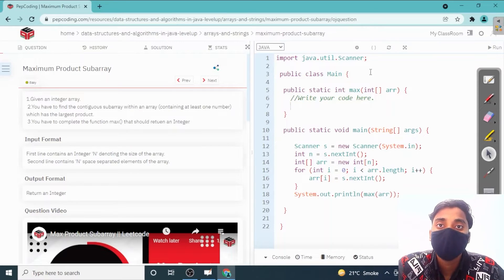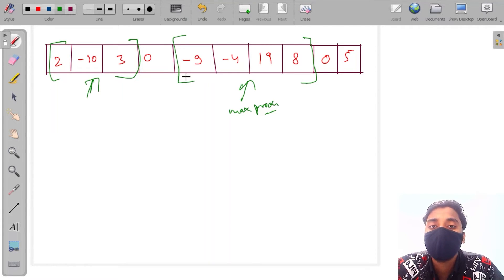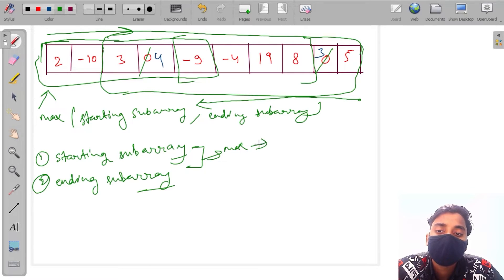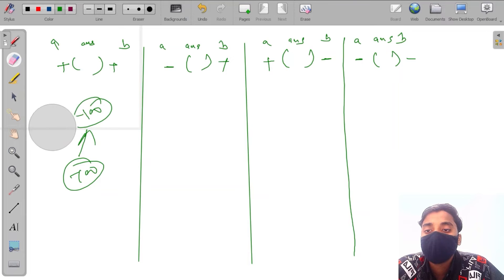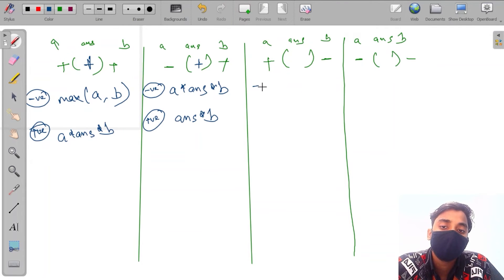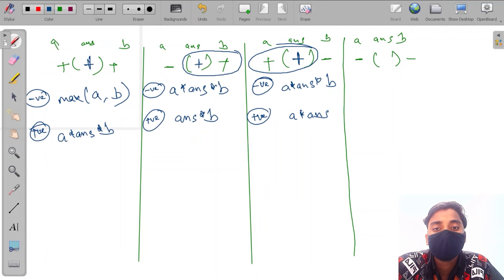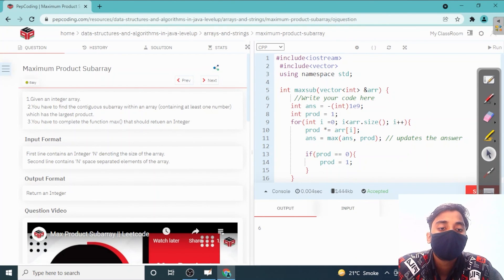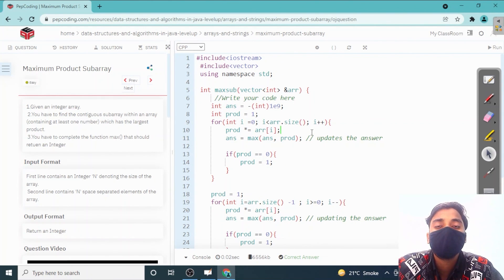Maximum Product Subarray Easy | Module : Arrays And String | In English | CPP | Video_48